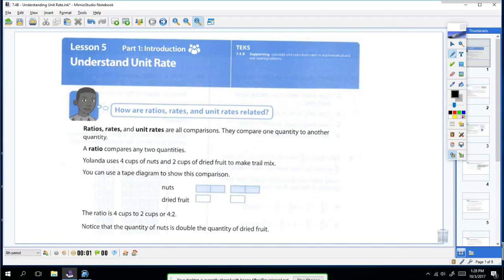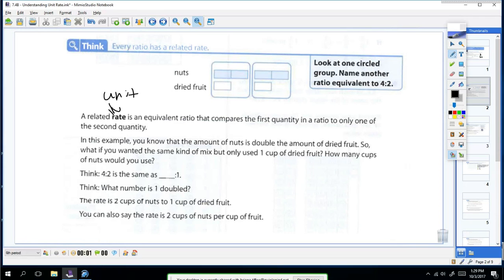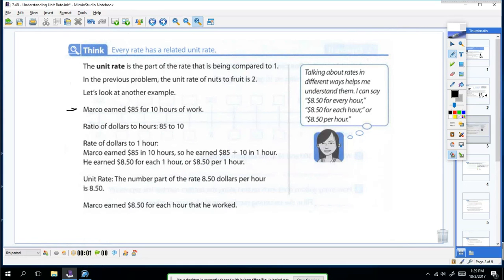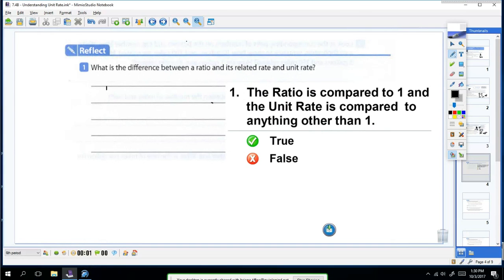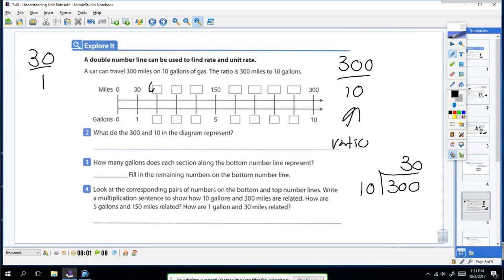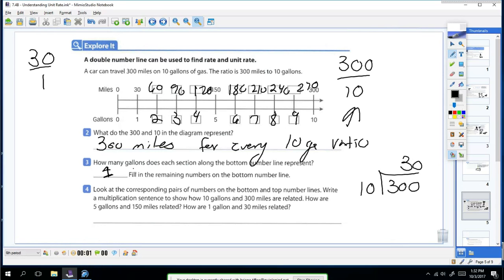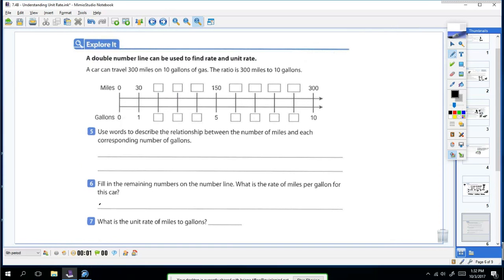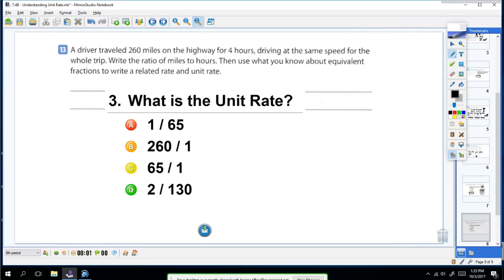Unit rate video unit 3